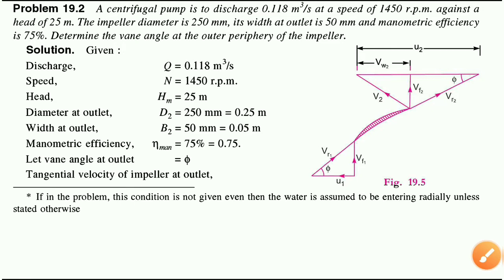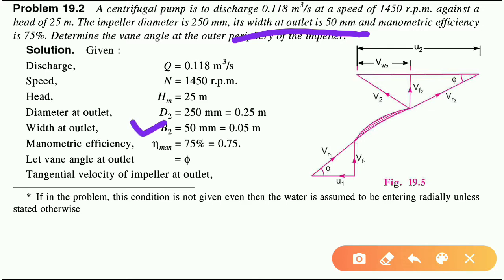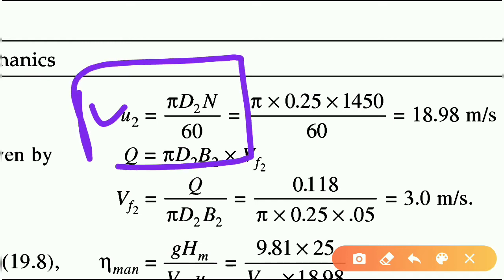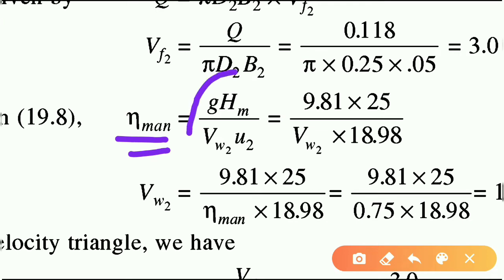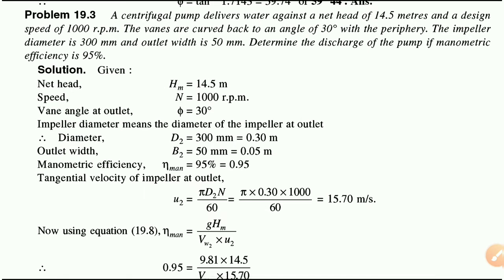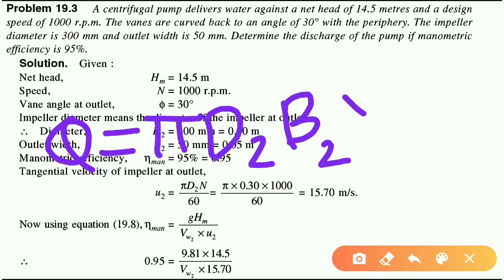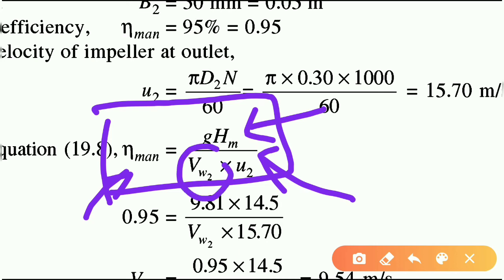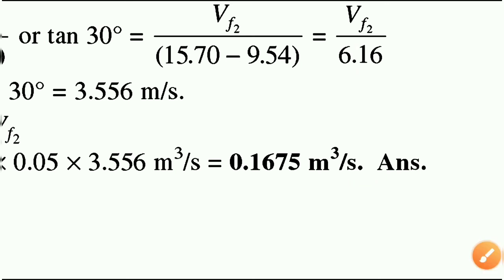Problems on Centrifugal Pumps Part-2